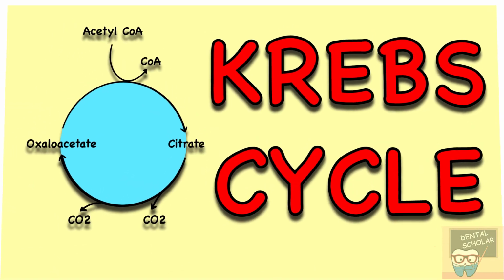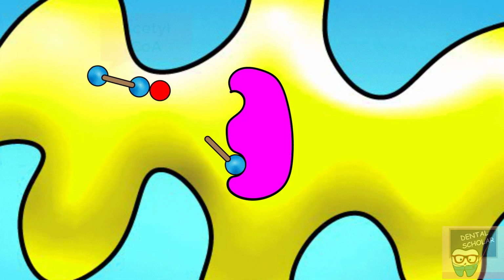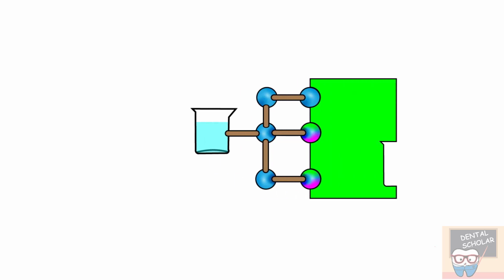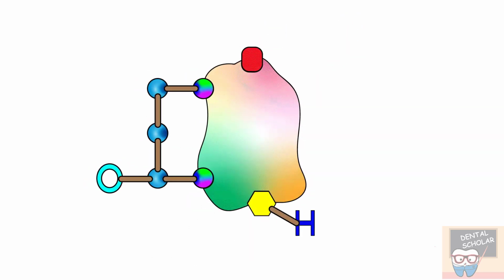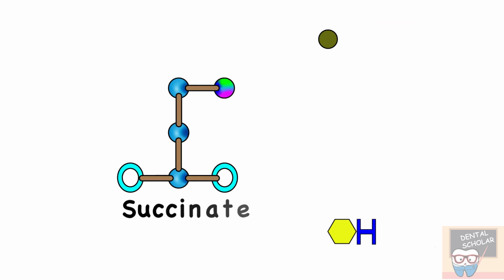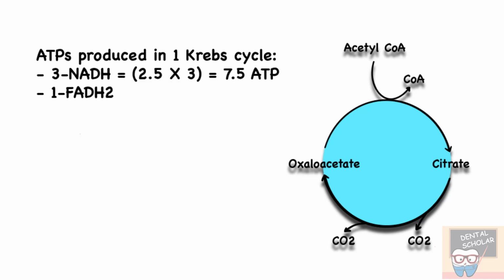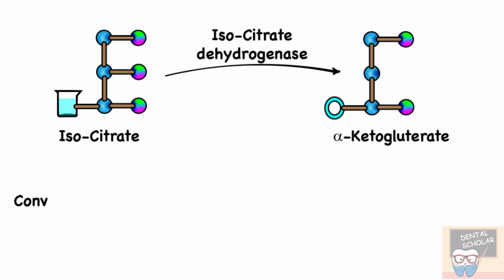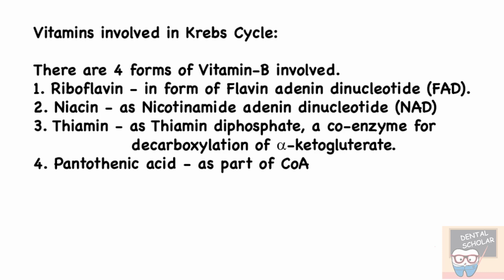krebs cyce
Kreb's Cycle
- Krebs cycle is also called Citric acid cycle or Tricarboxylic acid cycle
- Krebs cycle occurs in Mitochondria
- Krebs cycle is the final common pathway for aerobic oxidation of protein, carbohydrate and lipids.
- total 10 ATPs are gained per krebs cycle